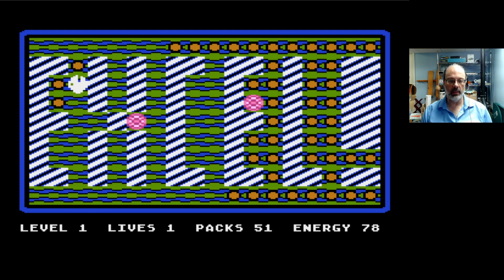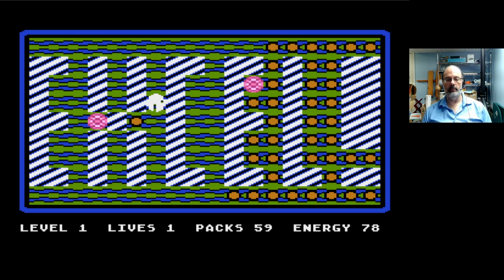Atari 8-Bit Game Play, Pack Man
In which I play "Pack Man" published by Page 6 Magazine in 1991 and written by Robert Stuart.

The game is decent, with nice graphics which are a bit hard on the eyeballs,  and minimal sound. Had the controls been more responsive, I'd be rating this as quite a good game. As it is, it's a bit weak.